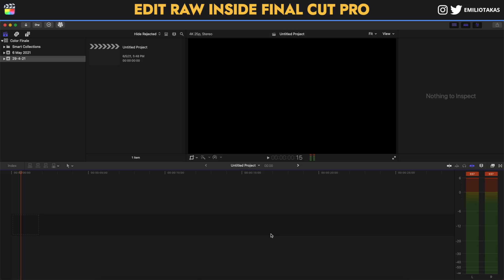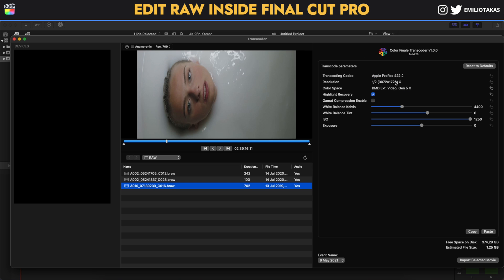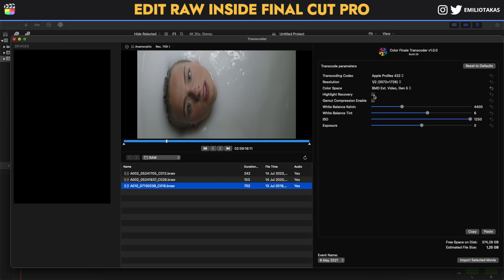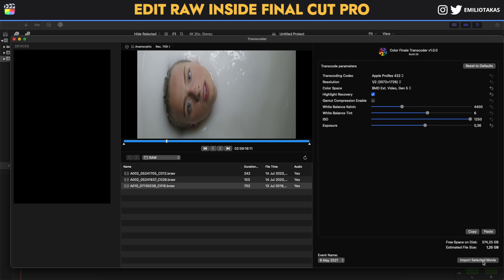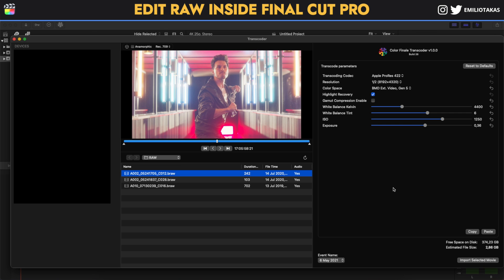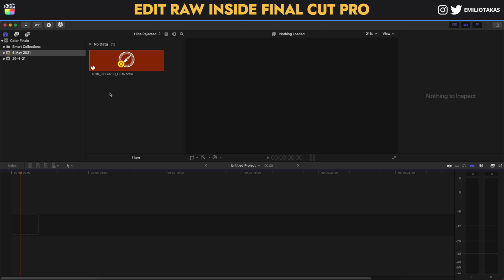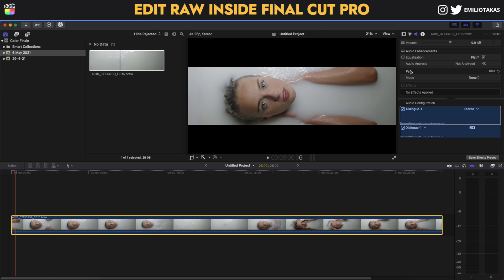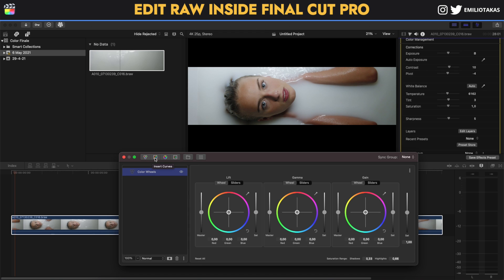Edit Raw In Final Cut Pro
A feature that we always wanted to see inside Final Cut Pro, is the ability to edit raw footage. Now finally we have the option to edit Raw Files like Blackmagic Raw, Cinema DNG and Arri Log in Final Cut Pro using the Color Finale Transcoder and in this video we are taking a look on how we can do that.